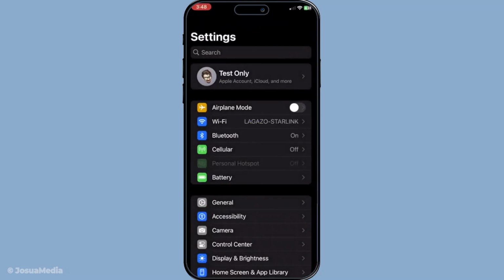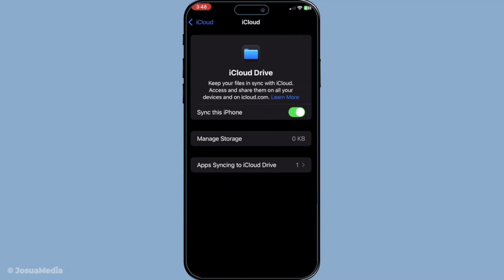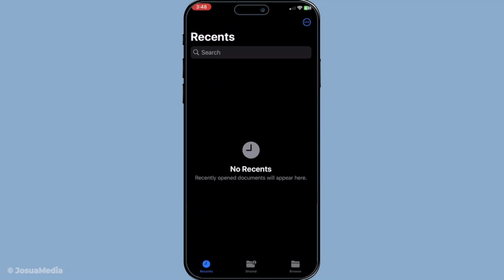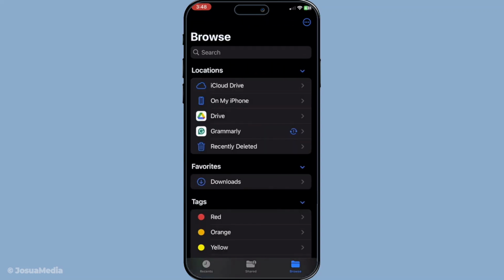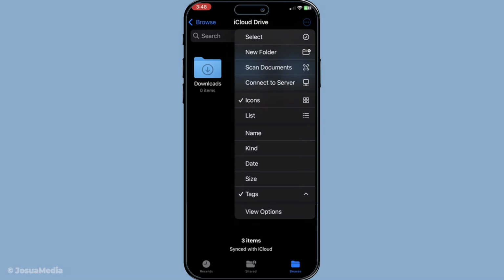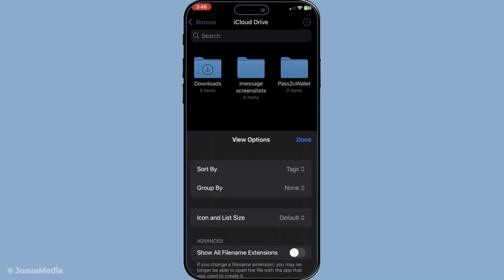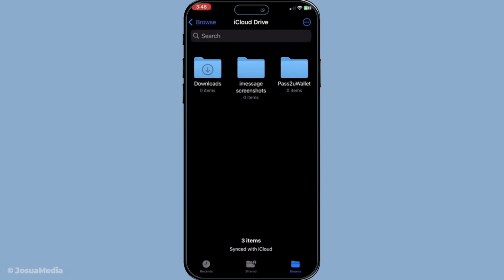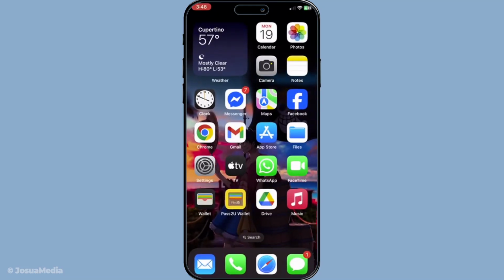How To View And Open Icloud Drive Files On Iphoneipad (Full 2025 Guide)